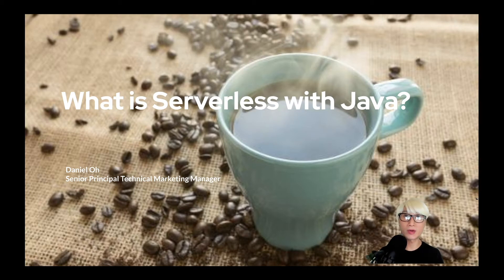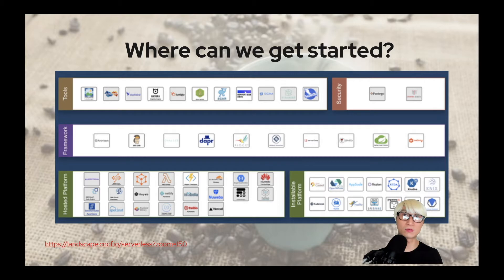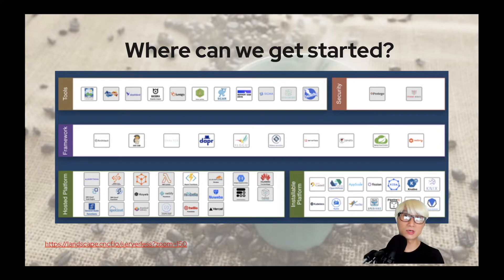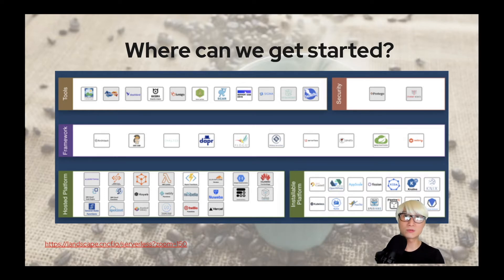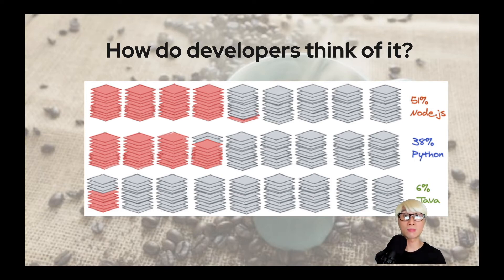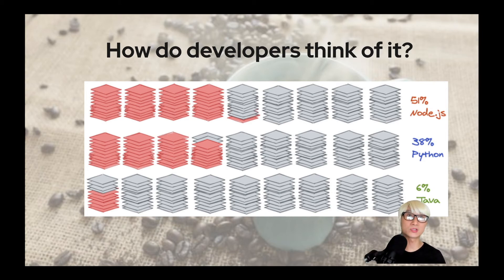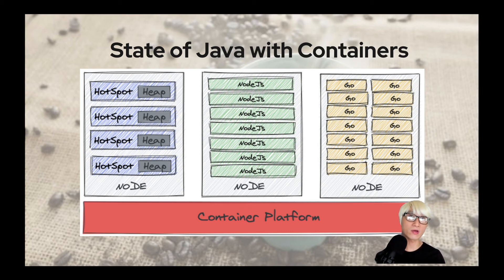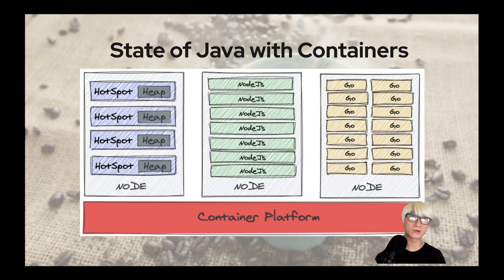What is Serverless with Java?